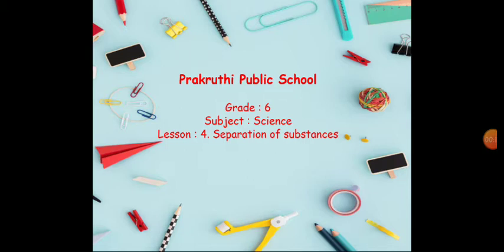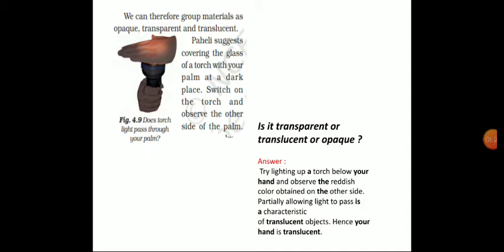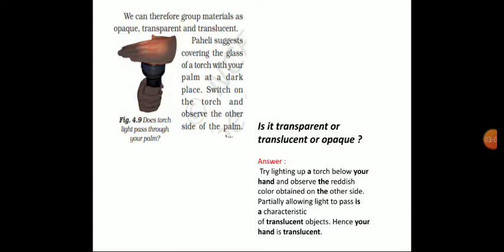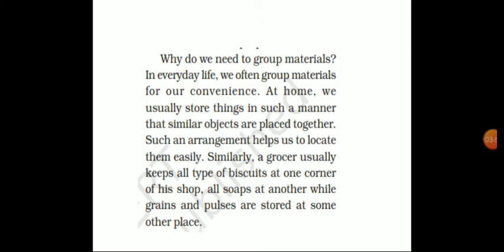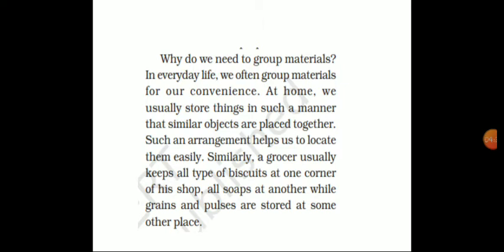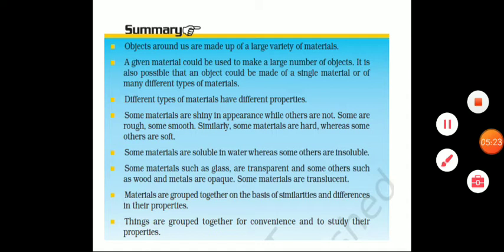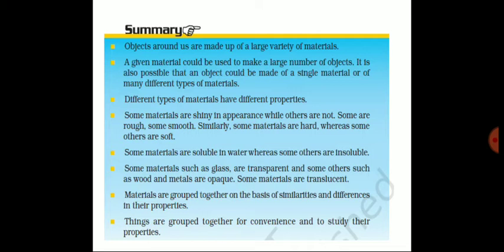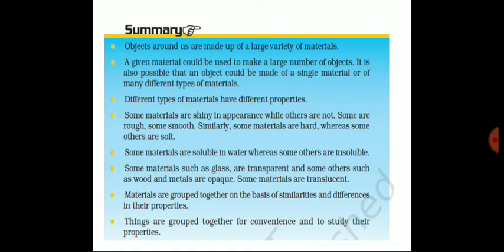Grade 6 Science Ln 4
Our palm is translucent & summary of the lesson .